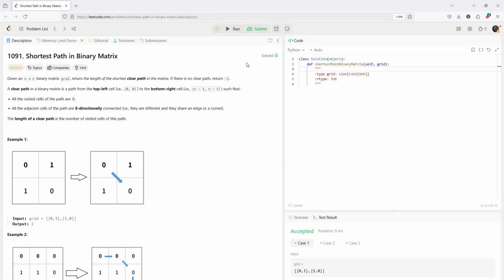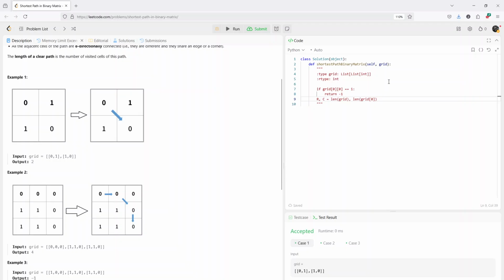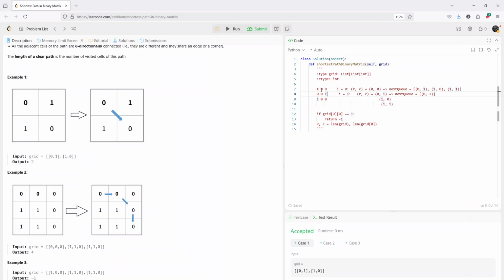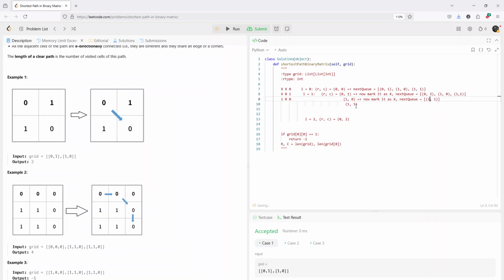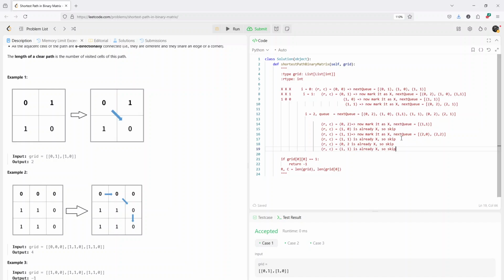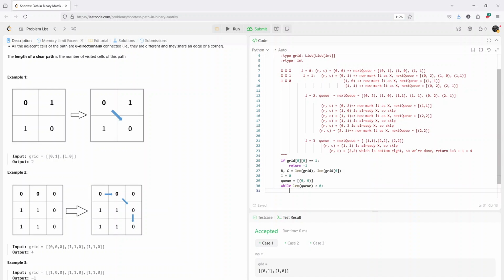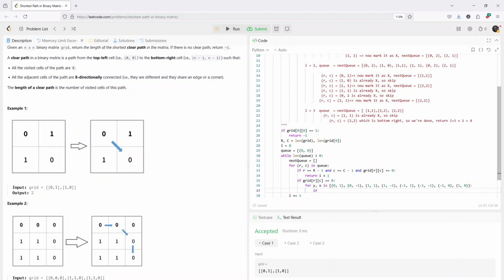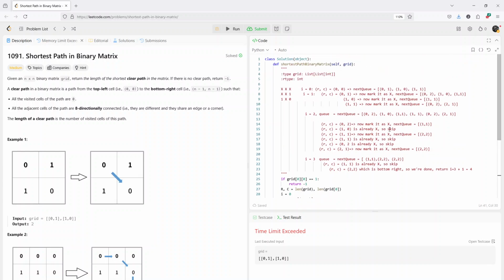Leetcode 1091 Medium: Shortest Path in Binary Matrix (Python)